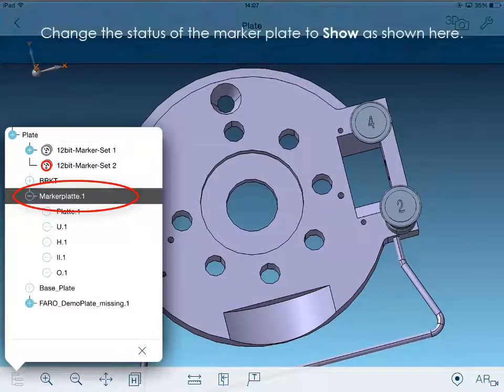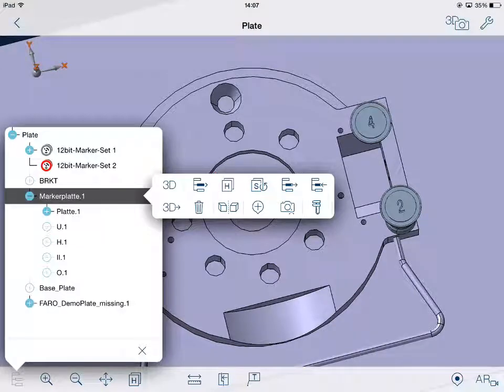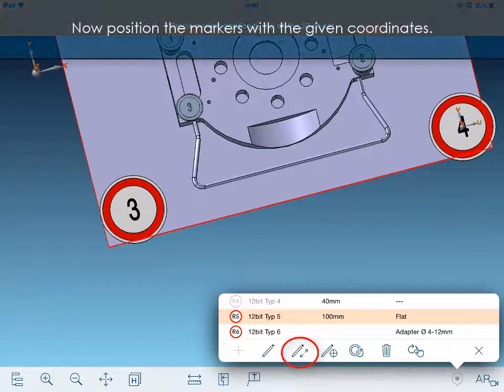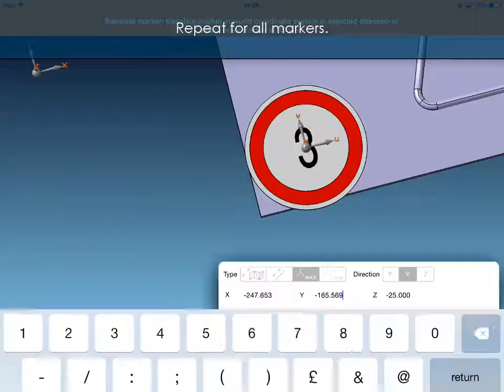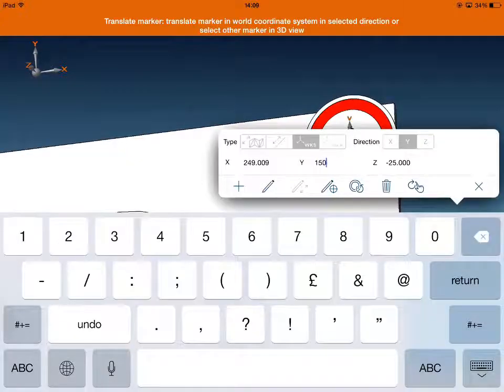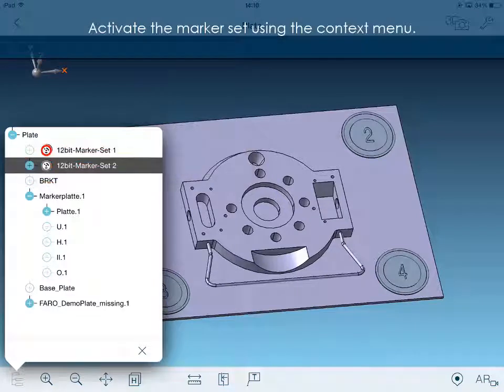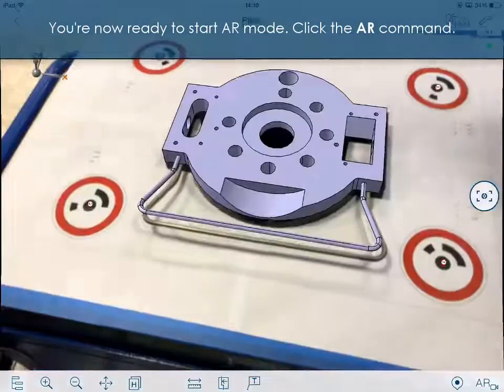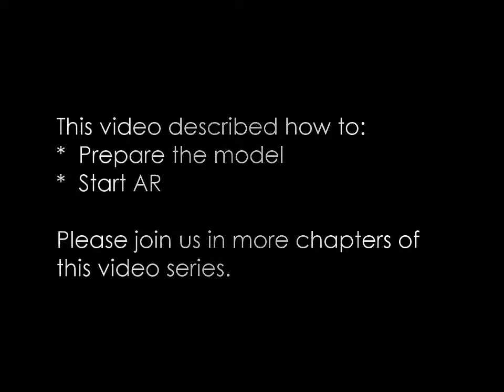FARO - #9 Visual Inspect Starting AR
Augmented Reality is a keynote feature of FARO Visual Inspect. This video shows you how to use AR in FARO Visual Inspect.

Faro Malaysia Authorized Distributor: Besmic Optic Industry (M) Sdn Bhd
Location: Penang, Malaysia